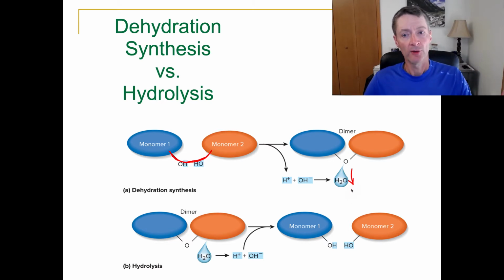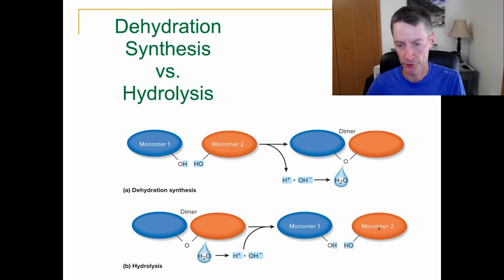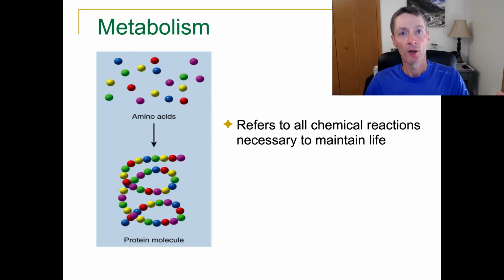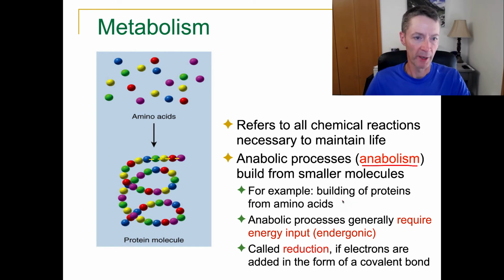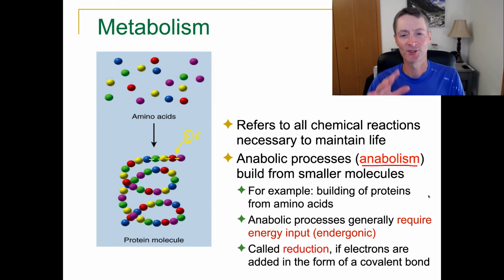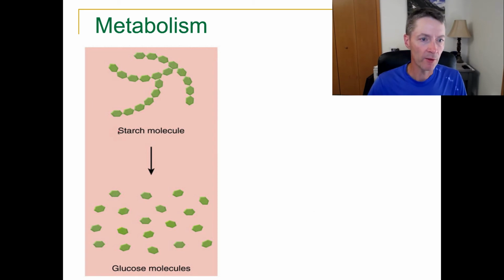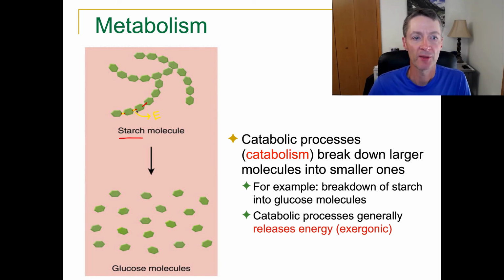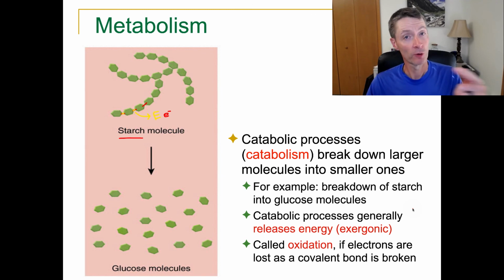Mod1 Lec9: Metabolism